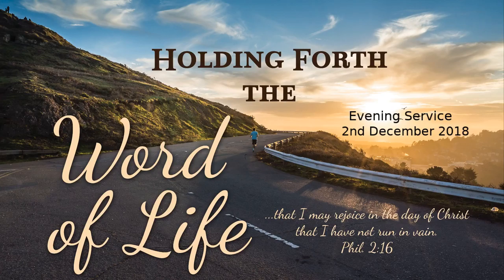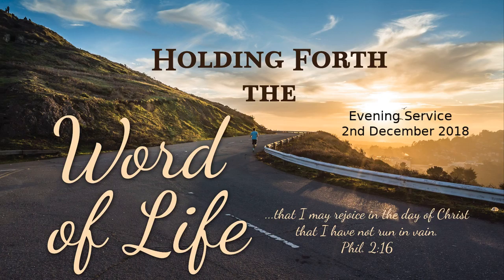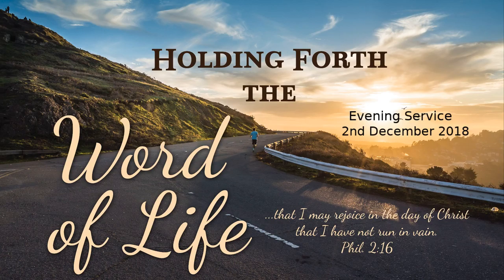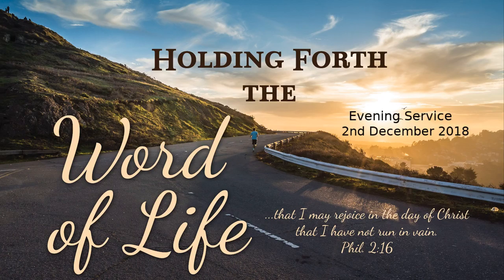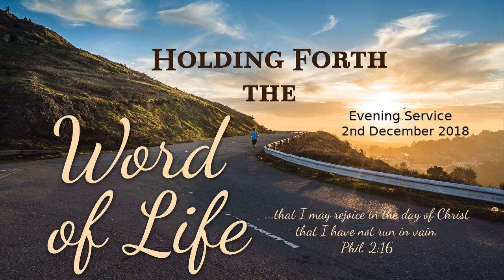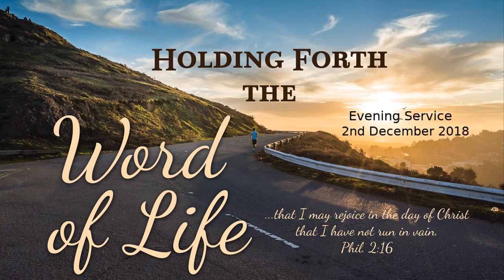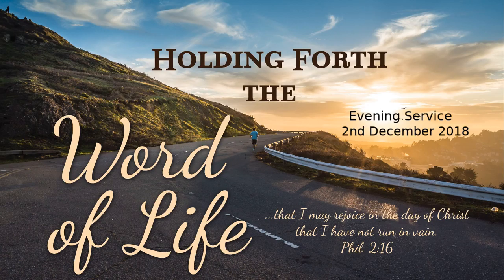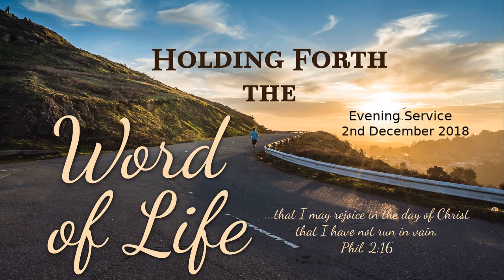Evening Service - I John